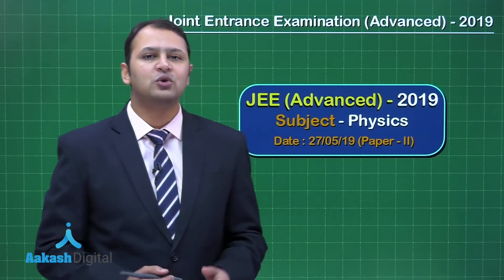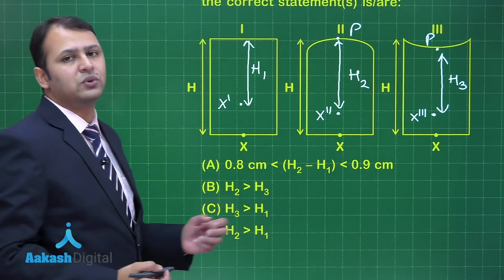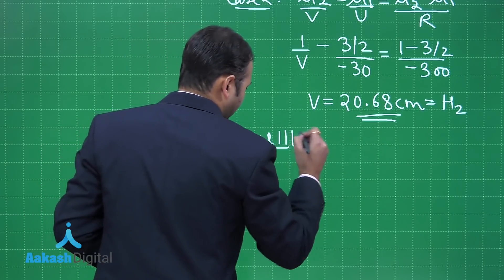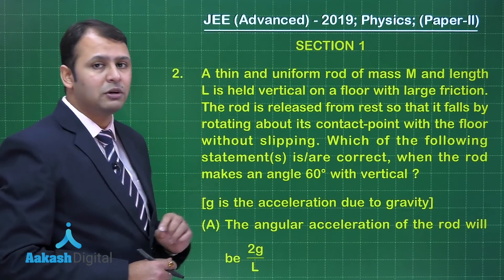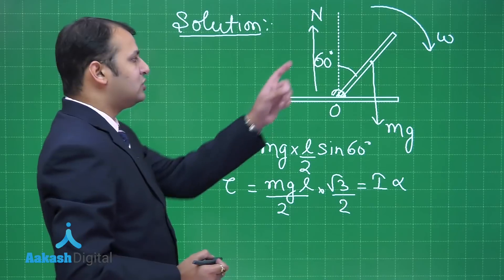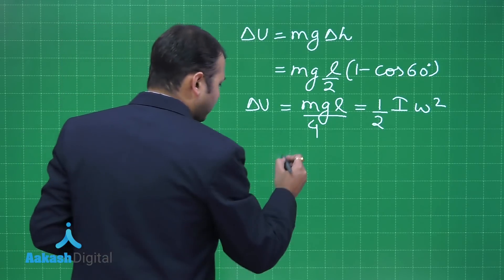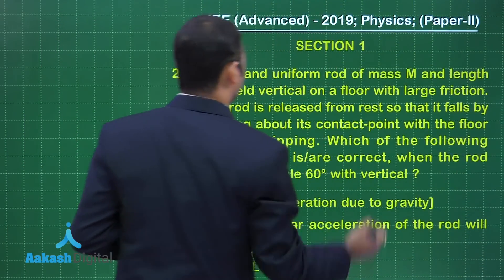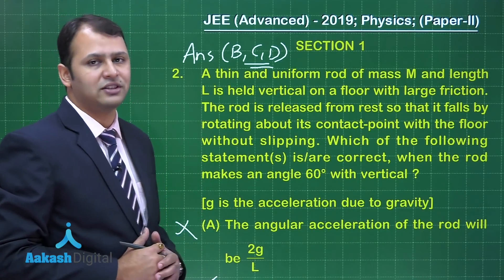JEE ADVANCED 2019 Answers & Solutions Paper 2 Physics Q 1 to 2 (Section-1)| Aakash Institute